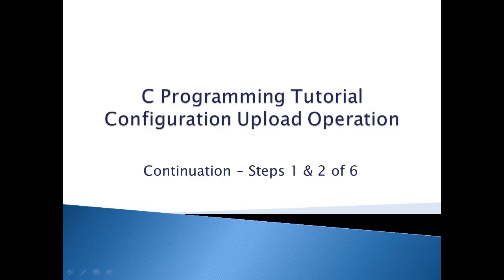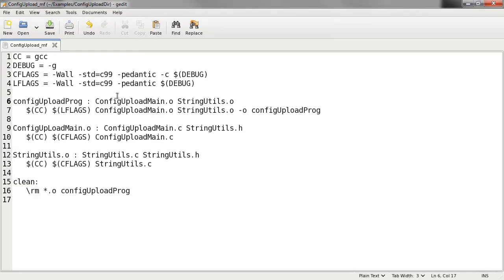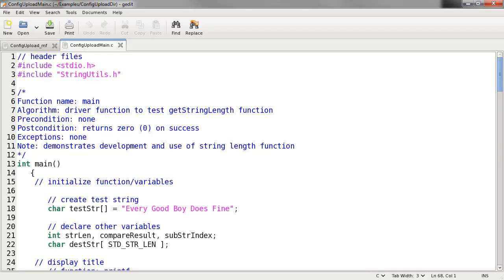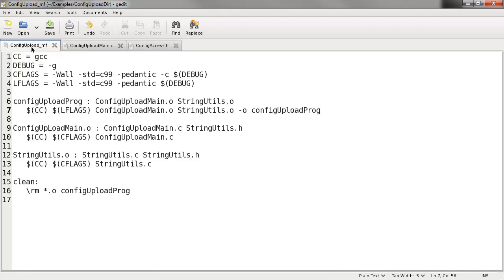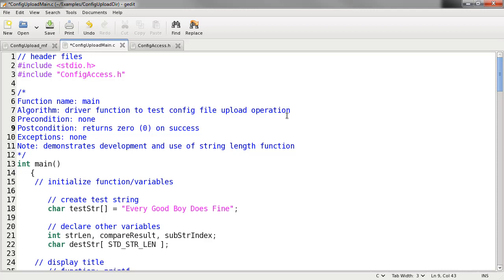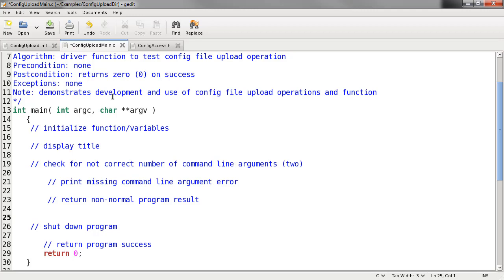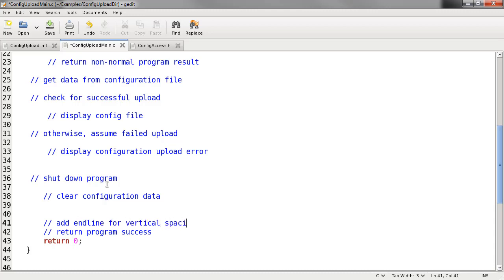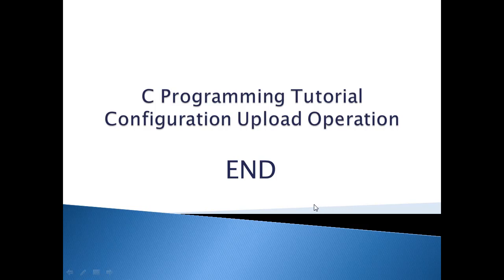Prj CUP S1S2 Video